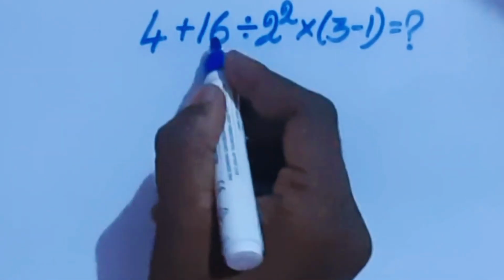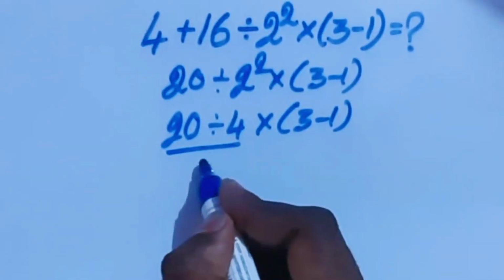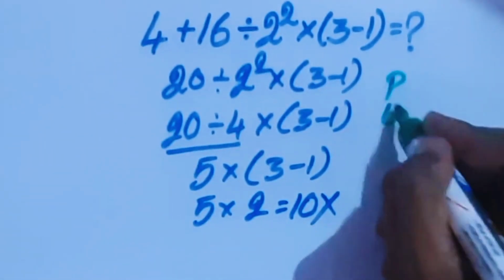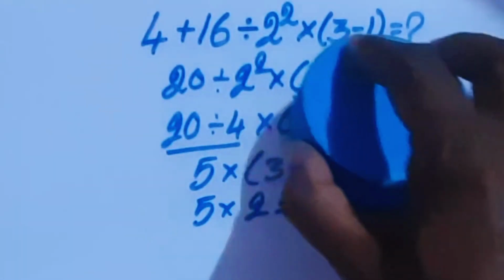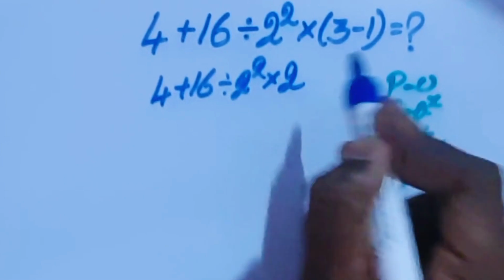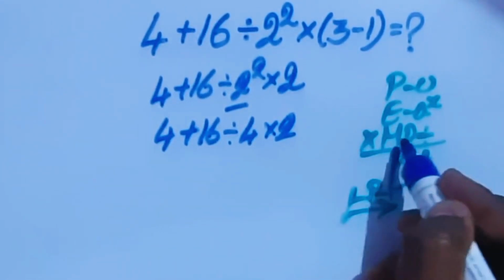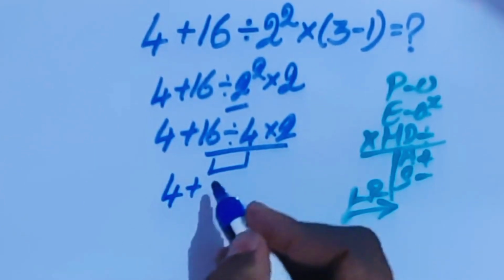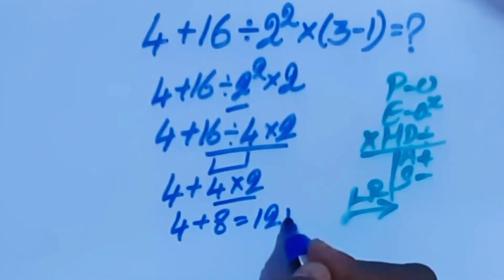4+16÷2²×(3−1) ❌ Answer Is NOT 10 😱 | BODMAS Trap | MathAura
Solve first:
4 + 16 ÷ 2² × (3 − 1)
Most people comment 10, but that answer is ❌ WRONG!
In this MathAura video, we explain the correct solution step-by-step using BODMAS / PEMDAS rules, so you never fall into this trap again.
🎯 This video is perfect for:
Anyone who loves viral math challenges
👉 Watch till the end to understand where most students go wrong.
BODMAS tricky question
PEMDAS math problem
most students fail math
MathAura math challenge